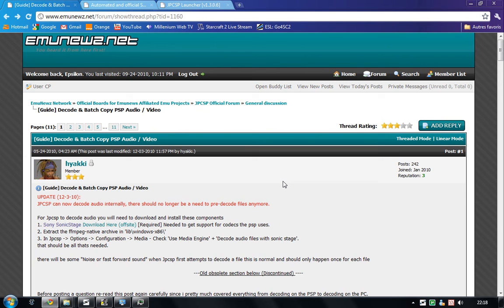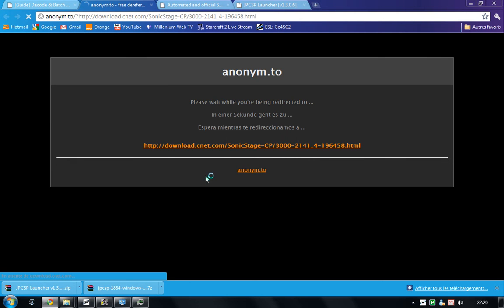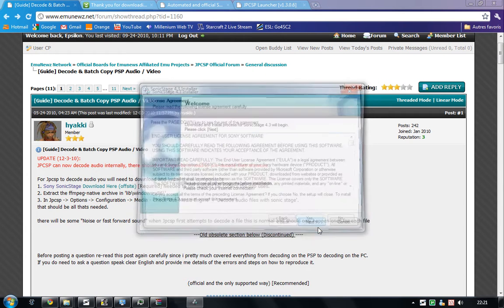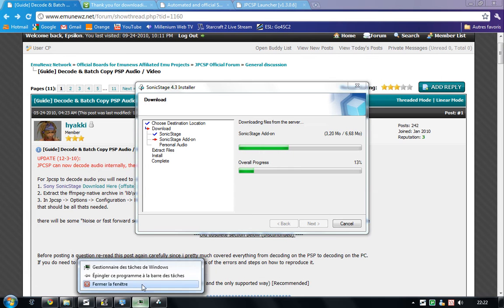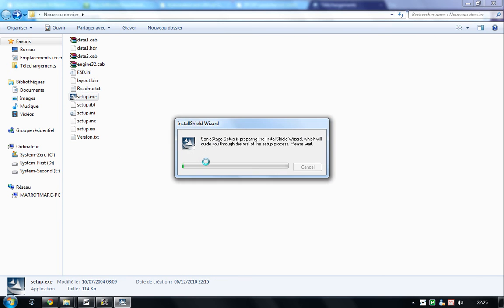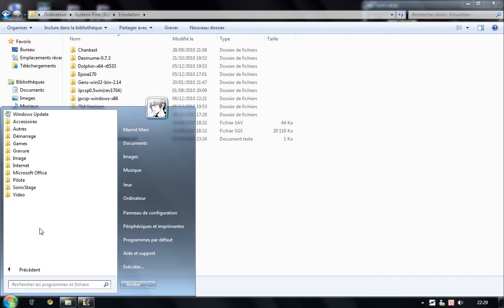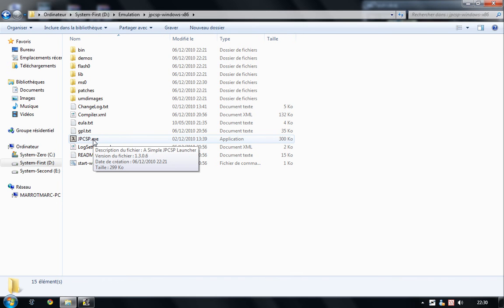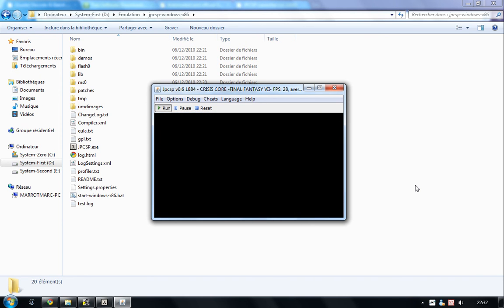JPCSP - How to play Final Fantasy Crisis Core on JPCSP - Full Tutorial WITH MUSIC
Join me @twitter : @EpsilonMarc
Almost 18K view on my first video to show you how to config. JPCSP for Final Fantasy 7 Crisis Core.
Many people asked me how to make the Music work. I decided tonight to make a tut. for you! Hope you'll find it nice (got my mic working for that).
I just refresh your memory about installing JPCSP (you can find a longer tutorial on my preview video much more detailed about the configuration, got messed up here).
Nothing really hard, but you need to do some manips to install that bloody SonicStage (If not, that's great, I had to).
TO READ ALL LINK, PLEASE USE 720p HD, even in lower resolution you can read it!

Hope everything will work fine for you.
JPCSP still cannot read Crypted game with v1884 (Unless you decrypted it, which is illegal if you don't have the game!)

FYI: You need to have a PSP with the Game in order to do that. Simply because of the law! If you use this program without a PSP, or using a downloaded game, this is BAD!! hehe.